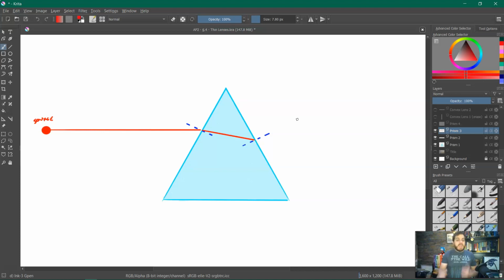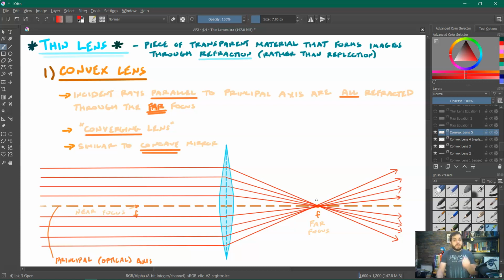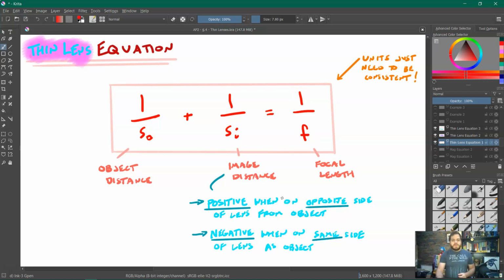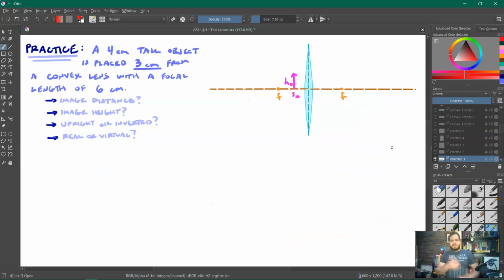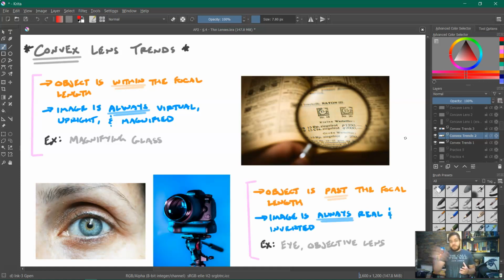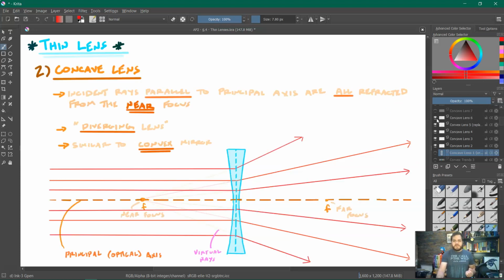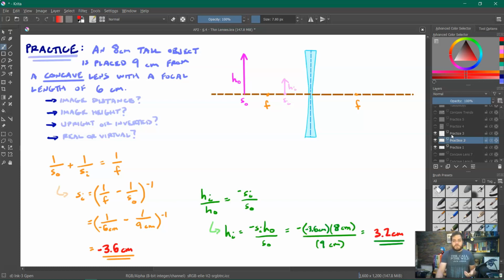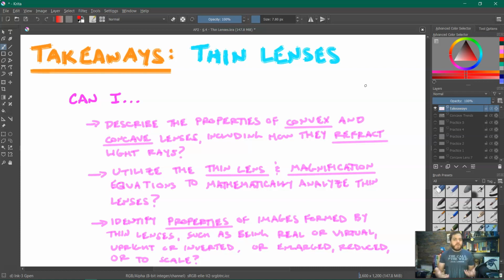6.6 - Thin Lenses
AP Physics 2 (Unit 6 - Light and Optics)

Takeaways:
- Can I describe the properties of convex and concave lenses, including how they refract light rays?
- Can I utilize the thin lens and magnification equations to mathematically analyze thin lenses?
- Can I identify properties of images produced by thin lenses, such as being real or virtual, upright or inverted, or enlarged, reduced, or to scale?